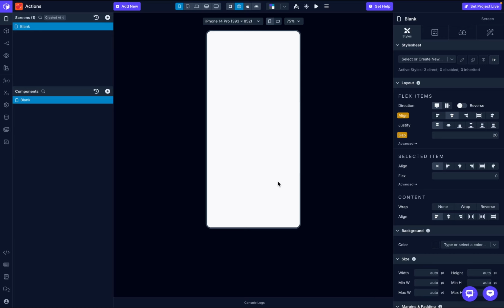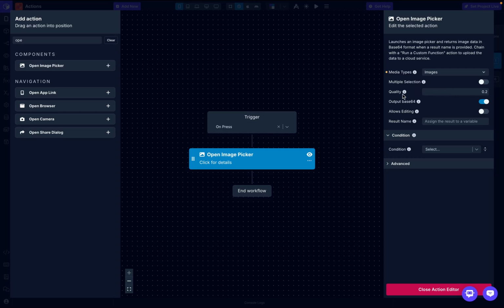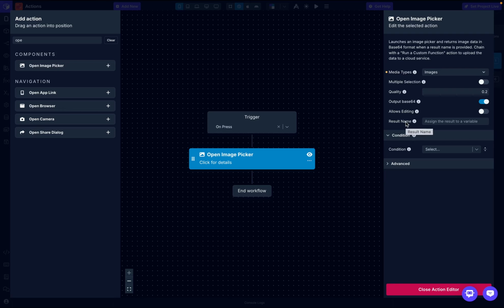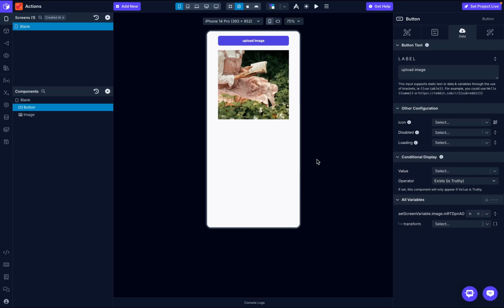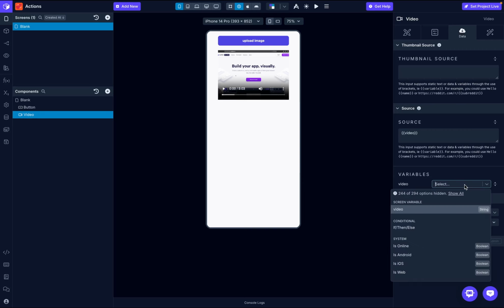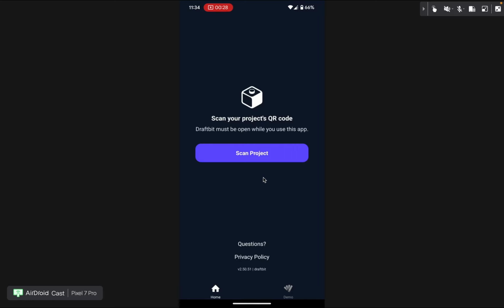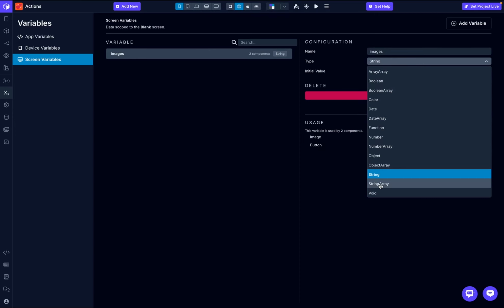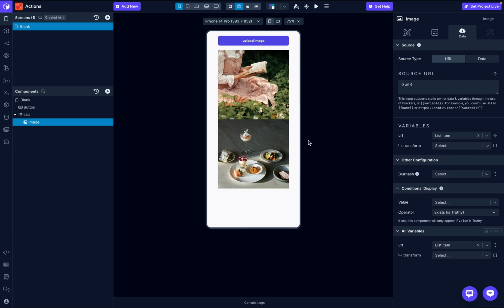How to Use: Open Image Picker Action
Douglas walks you through how to let your users select images and videos from their device using the Open Image Picker Action in Draftbit. You can then send the image/video data to your backend API, for example.

00:00 - Introduction
00:56 - Adding a Button and Image Component
01:27 - Creating a Screen Variable to Hold the Image
01:57 - Configuring Image Picker Properties
05:10 - Adding a Video Component
05:32 - Creating a Variable to Hold Video Data
07:33 - Testing Editable Mode on a Real Device
09:19 - Selecting Multiple Images